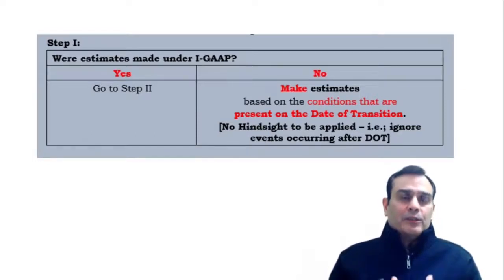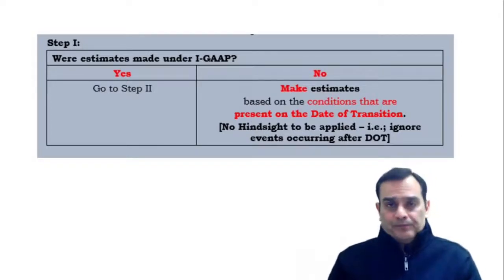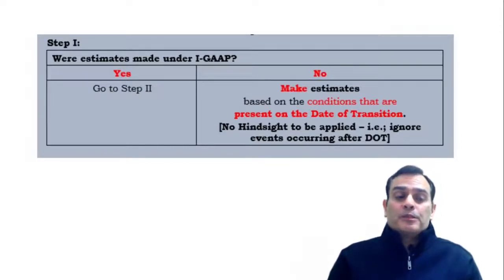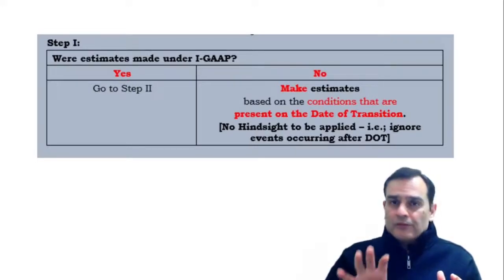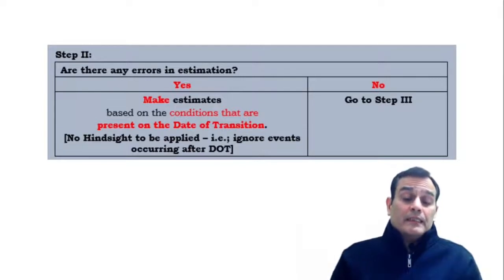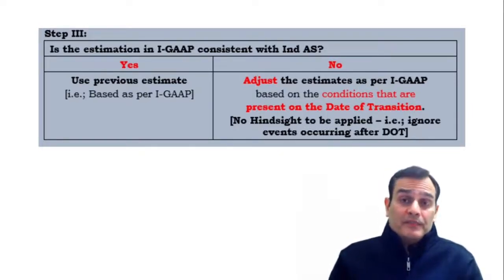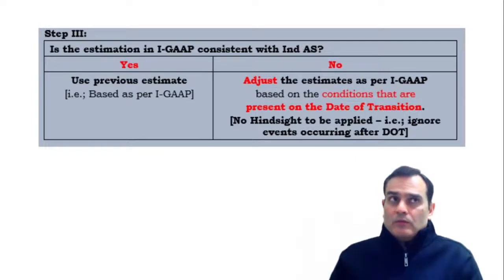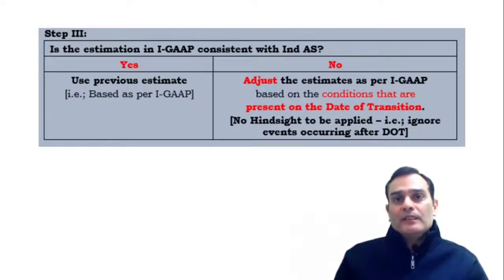Ind AS 101 | Mandatory Exceptions - Part I | Kapileshwar Bhalla Classes